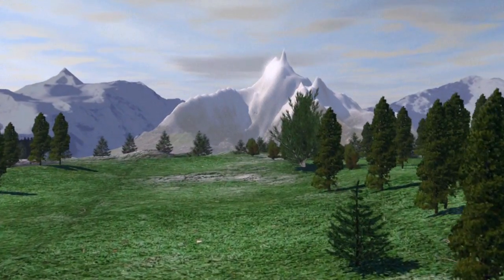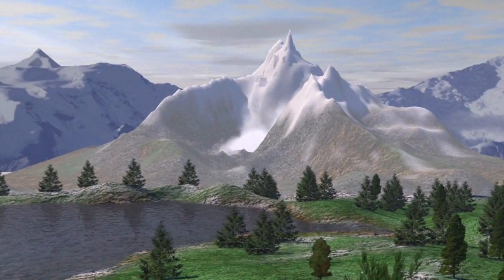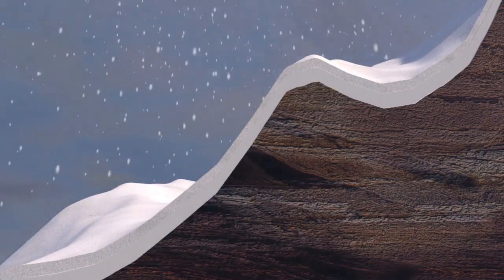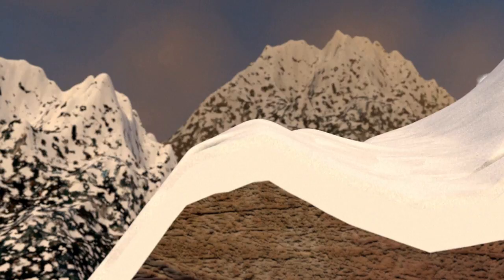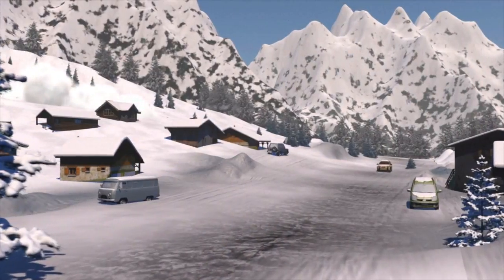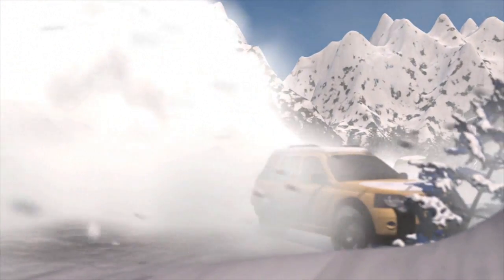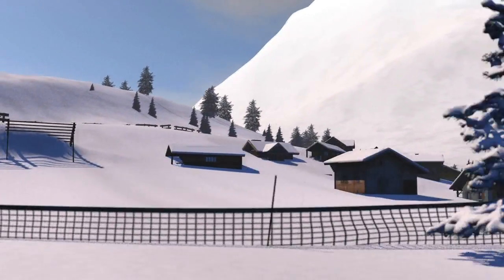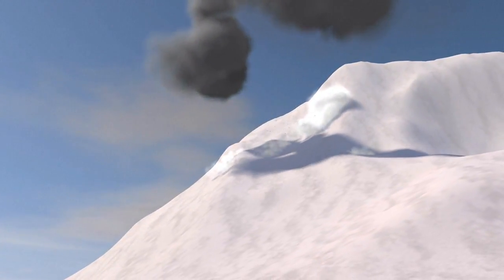Avalanches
Avalanches are powerful, dramatic and deadly. These sudden downhill snow slides are almost always triggered by vibrations, as those who later become their victims walk or ski close by, dislodging vast slabs of ice and snow.VIDEOGRAPHIC